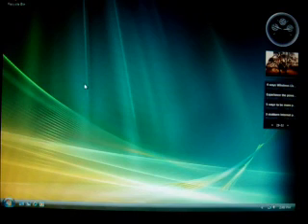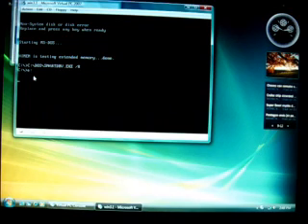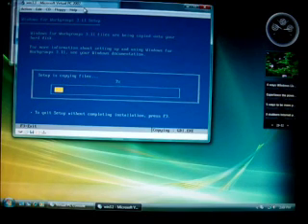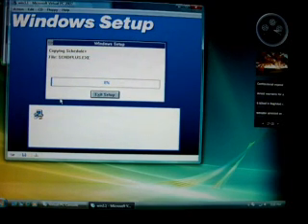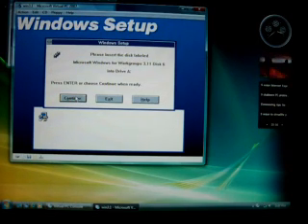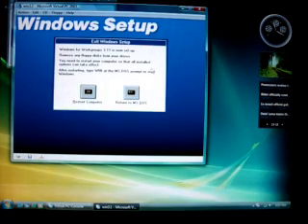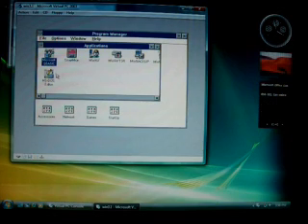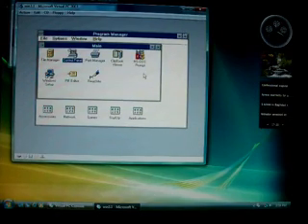Microsoft Windows 3.1 on Vista Virtual PC 2007